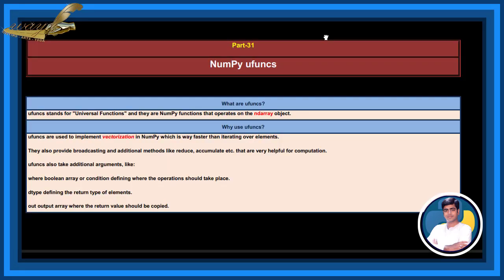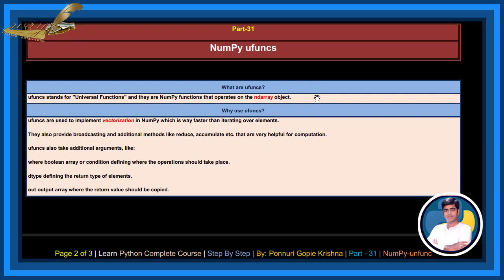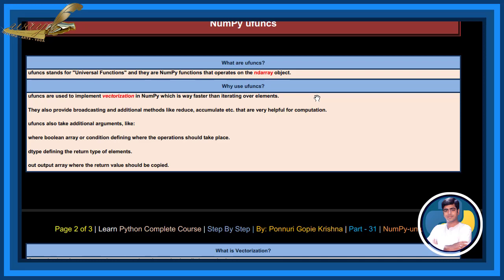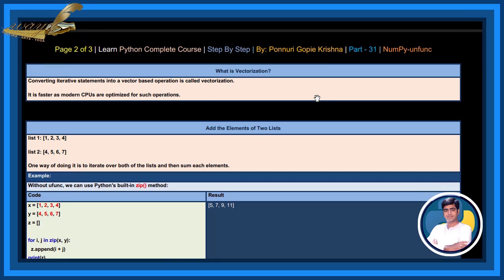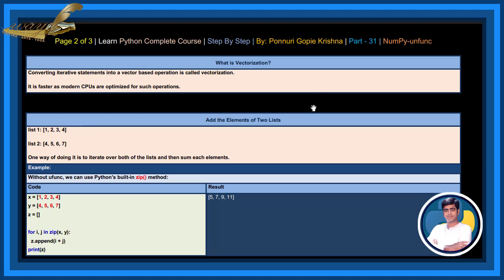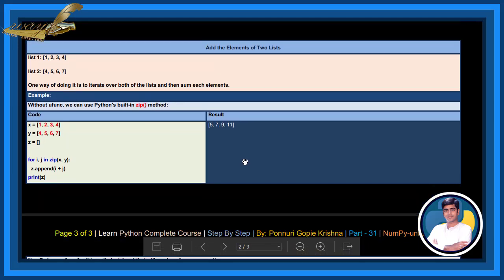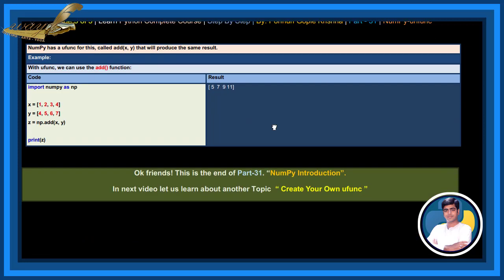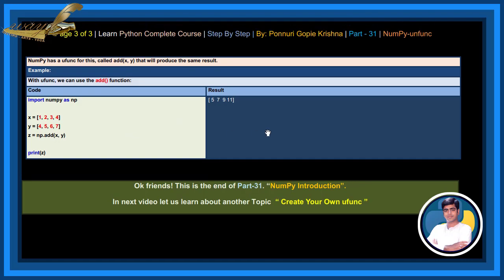Learn NumPy Complete Course |Step By Step| unfunc |Ponnuri Gopie Krishna |Part-31